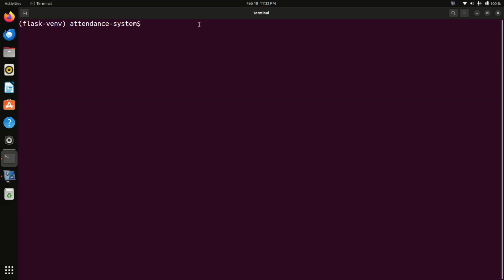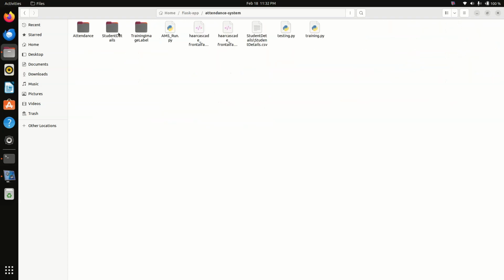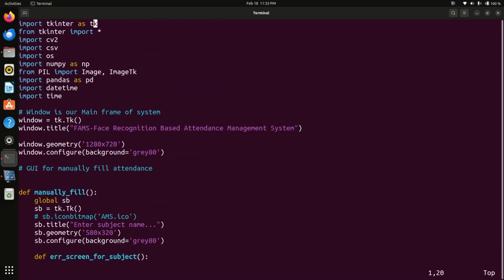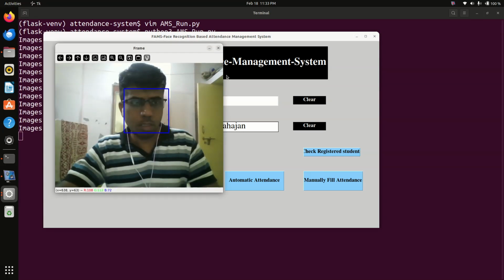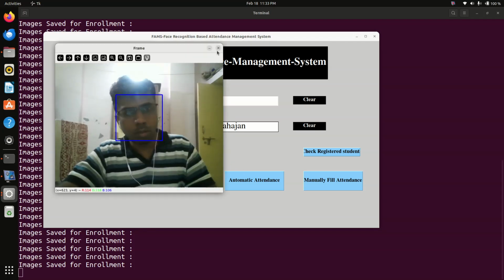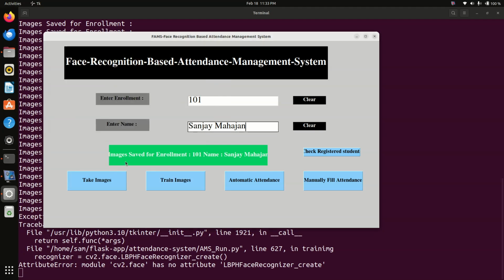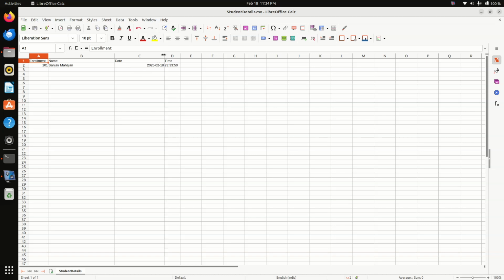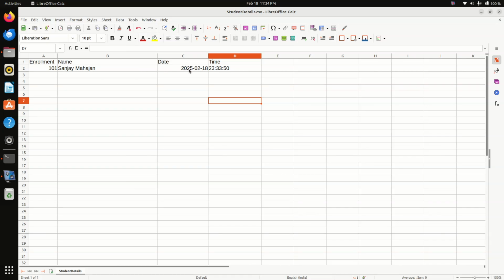Python Attendance System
Attendance System using Python with Tkinter library. and CSV  file.